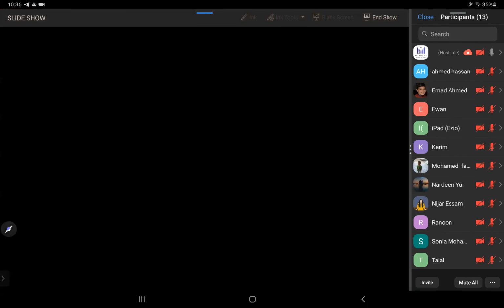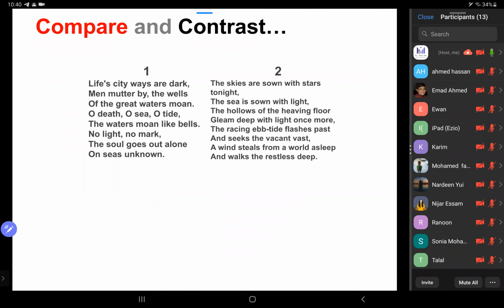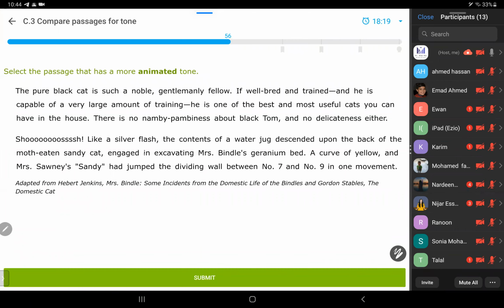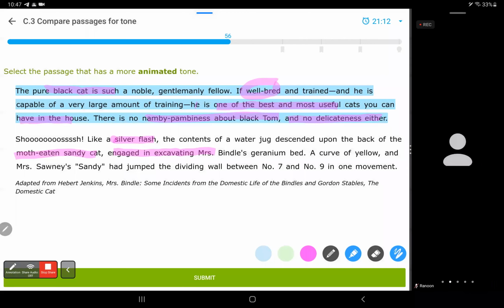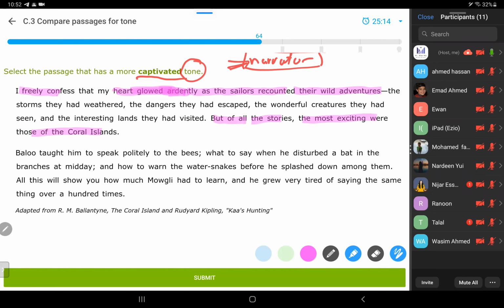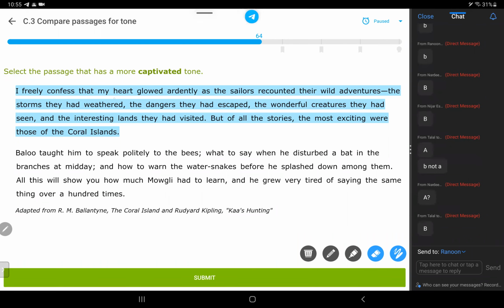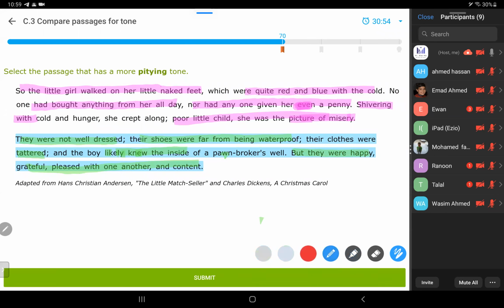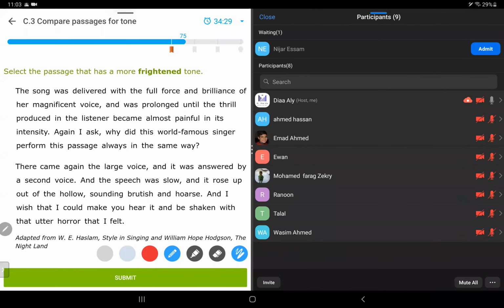Tone of Voice and Mood